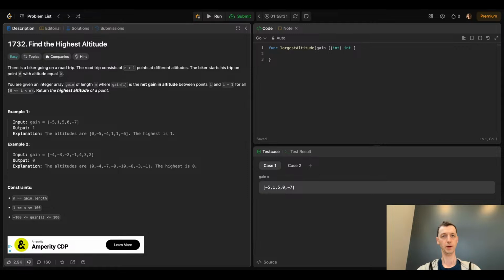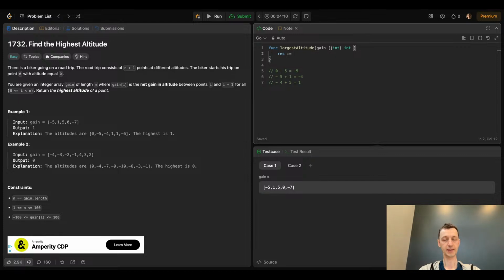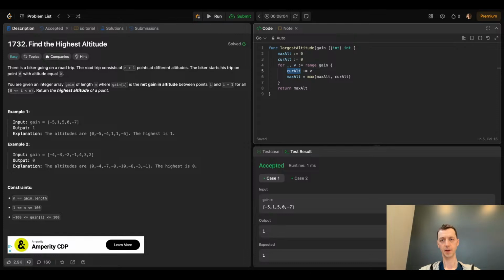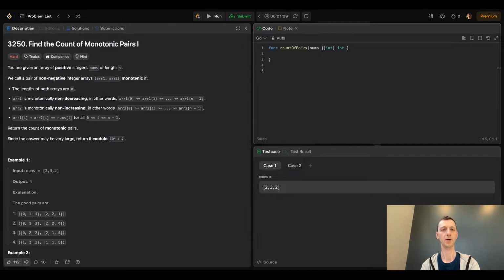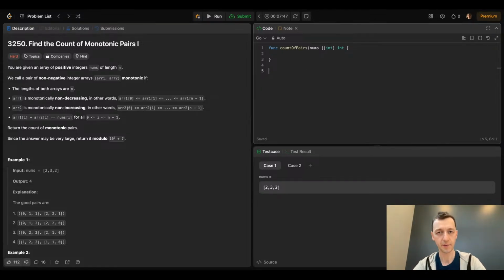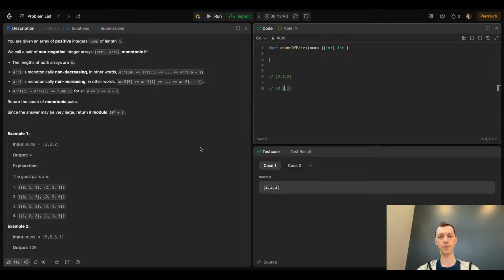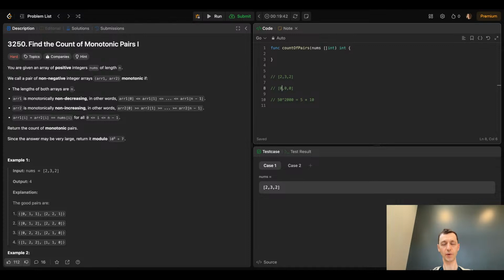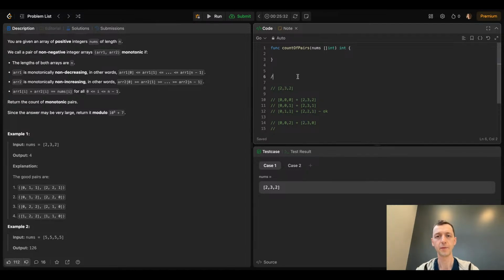LeetCode live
On a fluke